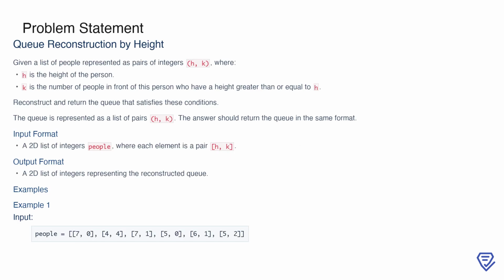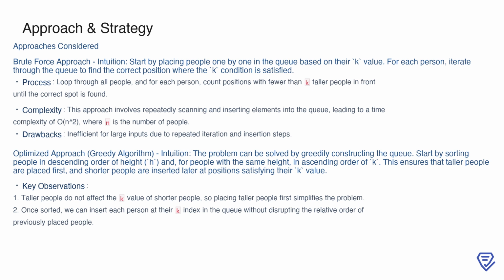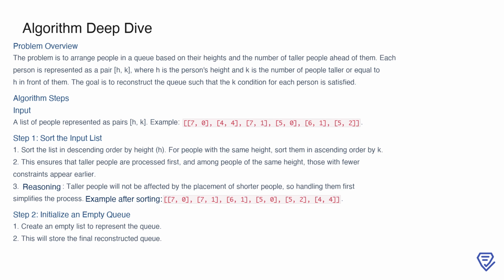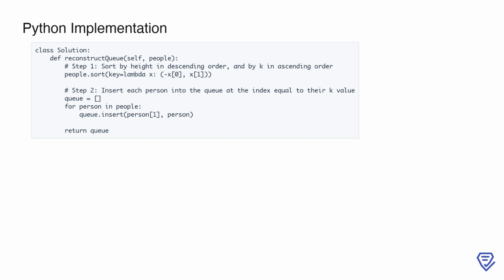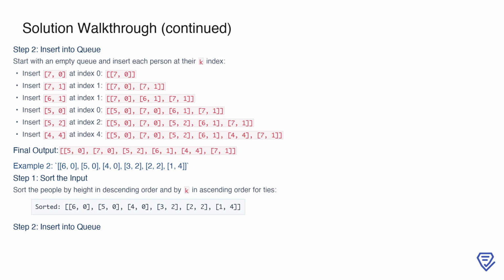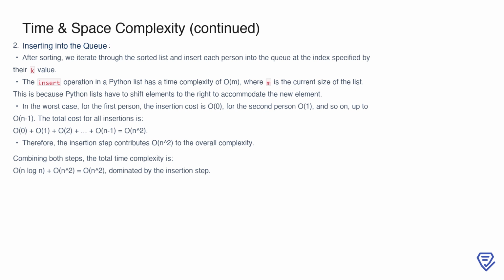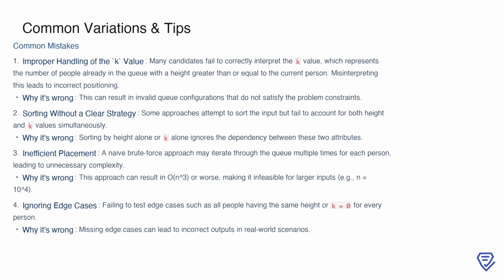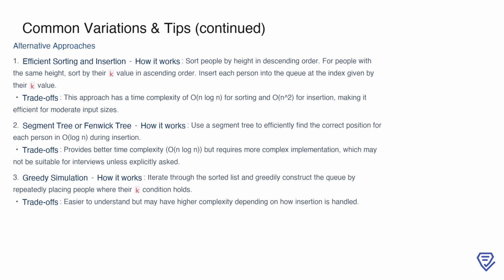LeetCode 406: Queue Reconstruction by Height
Difficulty: Medium

📚 Topics: Array, Backtracking, Greedy, Math, Queue

⏱️ Timestamps:
00:00 - LeetCode 406: Queue Reconstruction by Height
00:19 - Problem Statement
01:01 - Problem Statement (continued)
02:03 - Problem Statement (continued)
02:44 - Problem Statement (continued)
03:24 - Approach & Strategy
04:33 - Approach & Strategy (continued)
05:40 - Approach & Strategy (continued)
06:55 - Algorithm Deep Dive
07:59 - Algorithm Deep Dive (continued)
09:04 - Algorithm Deep Dive (continued)
10:06 - Algorithm Deep Dive (continued)
10:56 - Python Implementation
11:50 - Java Implementation
12:25 - Solution Walkthrough
13:46 - Solution Walkthrough (continued)
15:04 - Solution Walkthrough (continued)
16:33 - Solution Walkthrough (continued)
17:37 - Time & Space Complexity
18:23 - Time & Space Complexity (continued)
19:14 - Time & Space Complexity (continued)
19:52 - Time & Space Complexity (continued)
20:35 - Time & Space Complexity (continued)
21:25 - Common Variations & Tips
22:33 - Common Variations & Tips (continued)
23:46 - Common Variations & Tips (continued)
24:41 - Common Variations & Tips (continued)
25:55 - Conclusion
26:14 - Thank You!